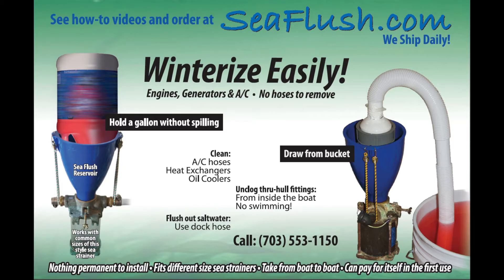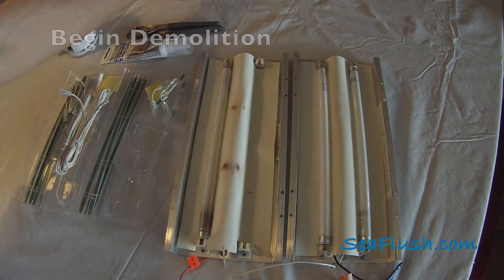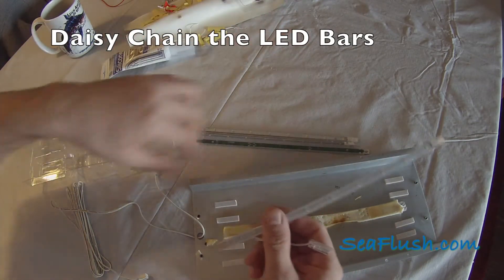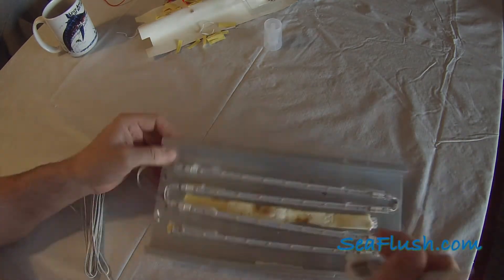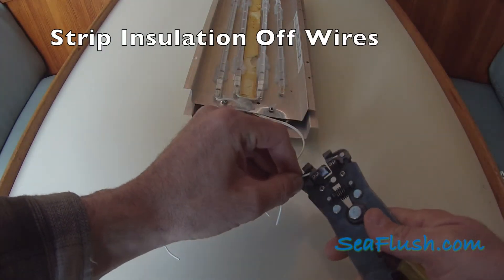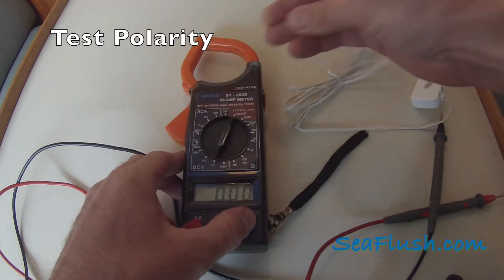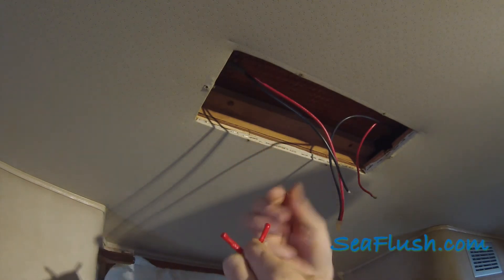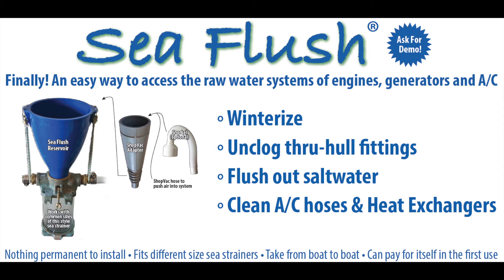LED Cabin Light Installation On A Boat, The Simple Way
Step by step guide to converting 12 volt cabin light to LED.  Less electrical draw and less heat put off by light.